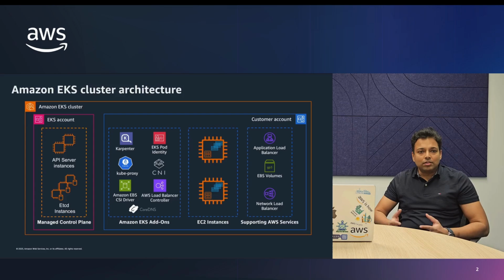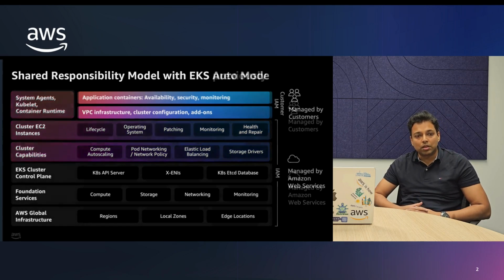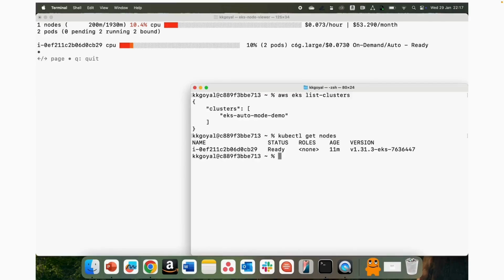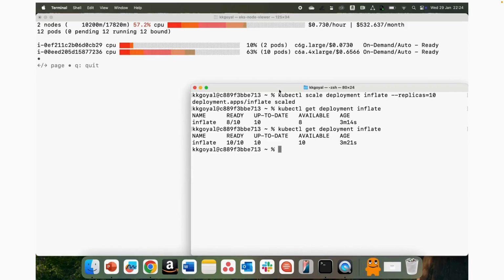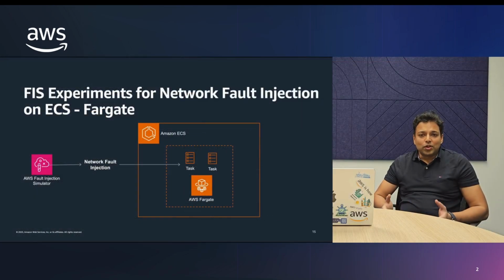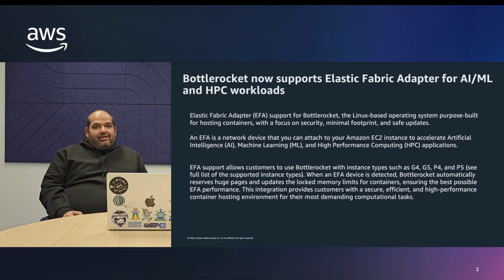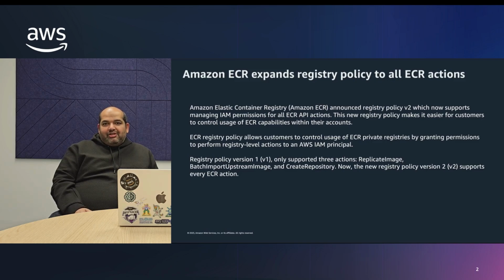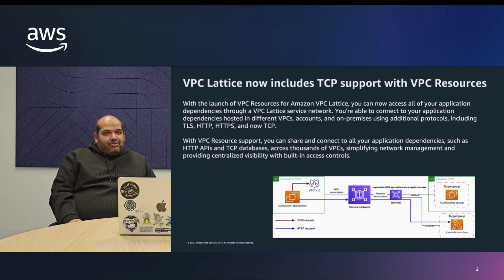AWS Container Services : Major 2024 Updates You cant miss - Part 2 | AWS Events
This is second and final part of AWS container services updates in 2024.

Follow links below for the releases we talked about in this video :
1. Announcing Amazon EKS Auto Mode
2. Announcing Amazon EKS Hybrid Nodes
3. Amazon ECS now supports network fault injection experiments on AWS Fargate
4. Bottlerocket now supports Elastic Fabric Adapter for AI/ML and HPC workloads
5. Announcing Node Health Monitoring and Auto-Repair for Amazon EKS
6. Amazon ECR expands registry policy to all ECR actions
7. Amazon EKS introduces programmatic access to Kubernetes version availability
8. VPC Lattice now includes TCP support with VPC Resources